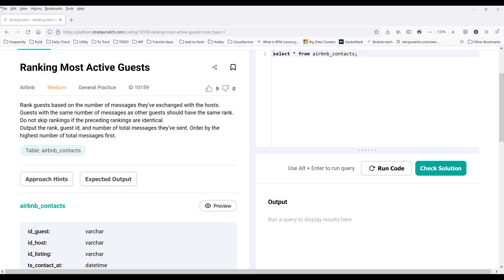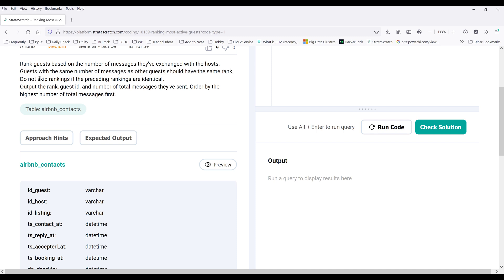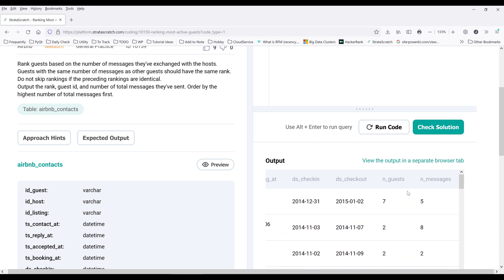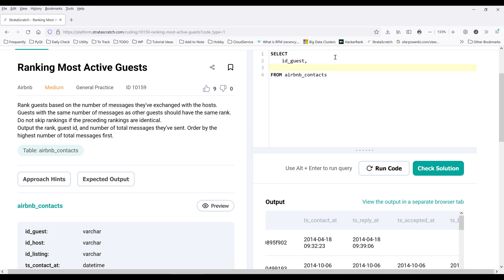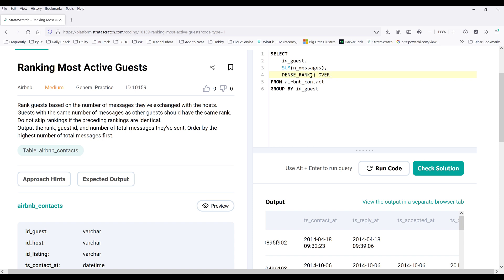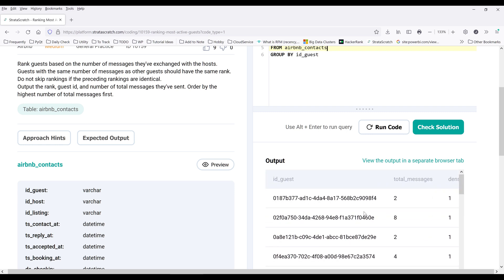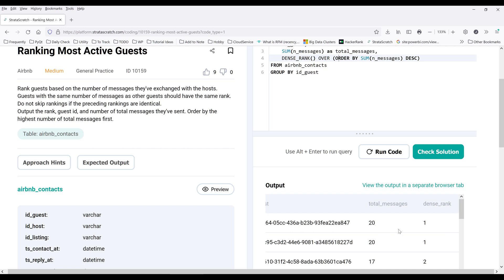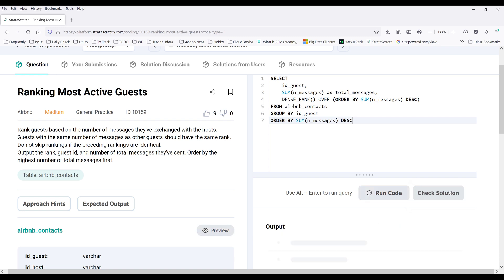Airbnb SQL Interview Questions And Answers For Data Scientists/Data Analysts | #17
In this video, we are going to learn how to tackle a SQL Interview question asked by Airbnb.

When you are applying for a data analyst or a data scientist position, you will most likely be dealing with technical interview to asses your SQL competency. The best way to improve SQL competency is by getting exposure to all types of SQL questions and learn how to solve them.

📑 Check out StrataScratch for more mock interview question and tips (Highly recommend their platform for SQL interview preparation):

📋 I am currently looking for a senior data analyst/data analyst manager role (remote only) in the U.S.. I am offering up to $5,000 USD compensation for a successful referral that help me land a job (you can reach me via my email below).